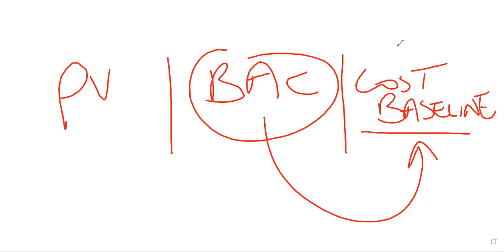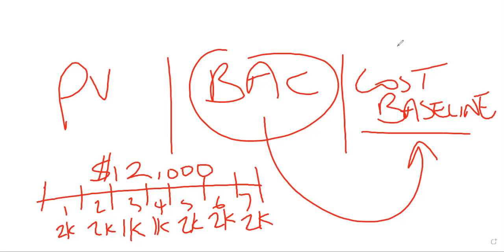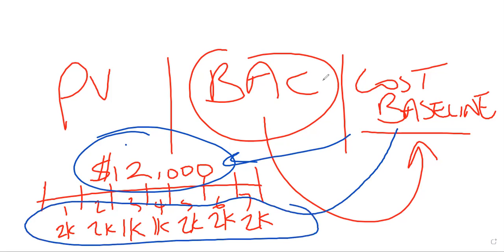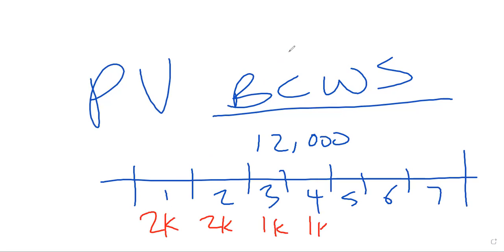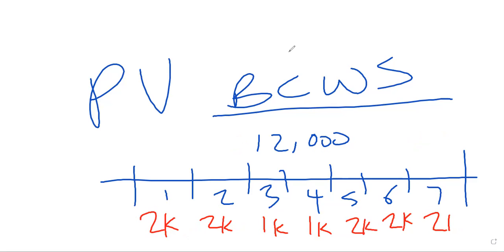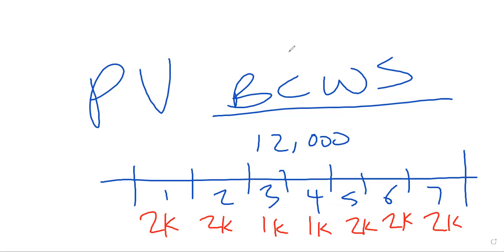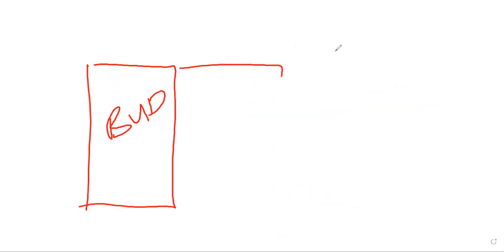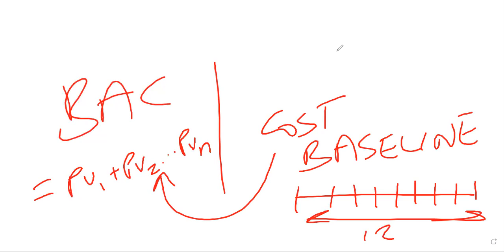PMP Exam Daily Drill - BAC vs. PV vs. Cost Baseline